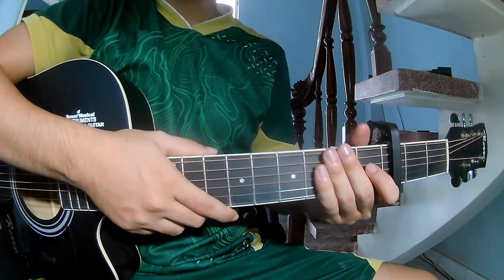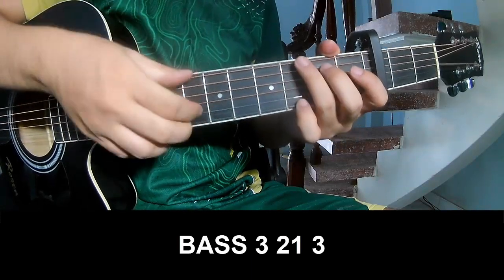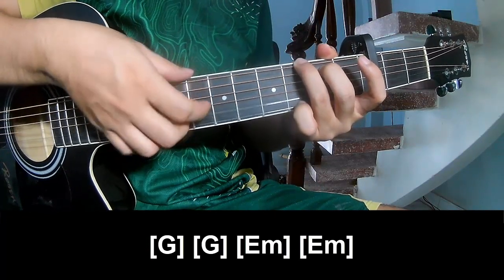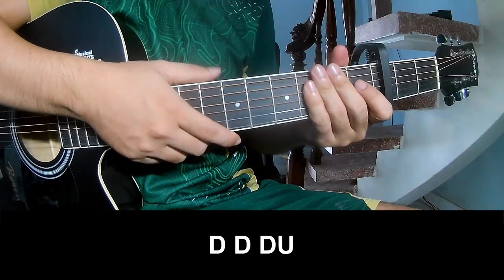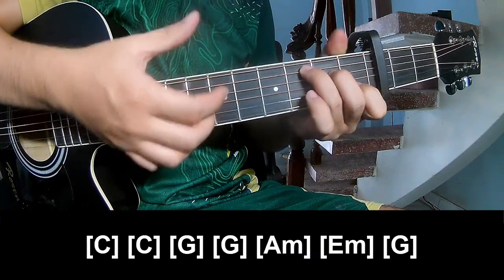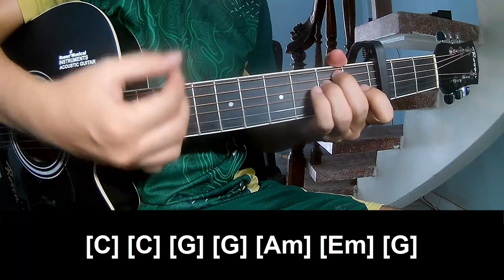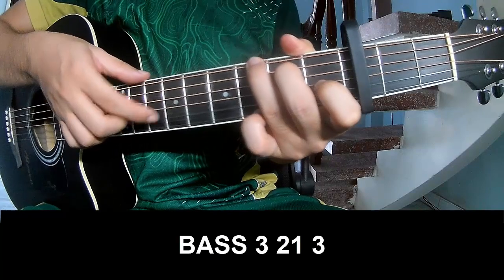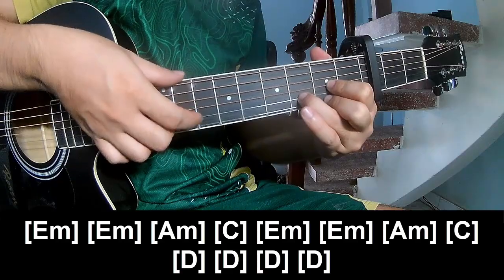How To Play Guitar The Grudge By Olivia Rodrigo Version 1